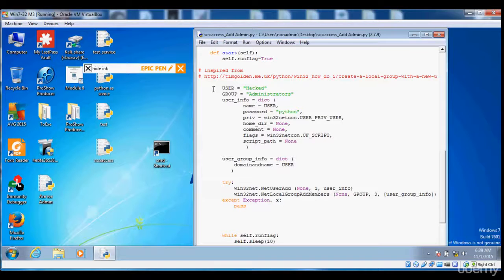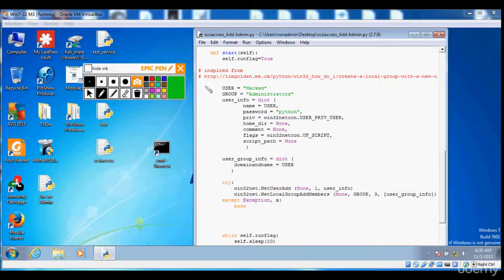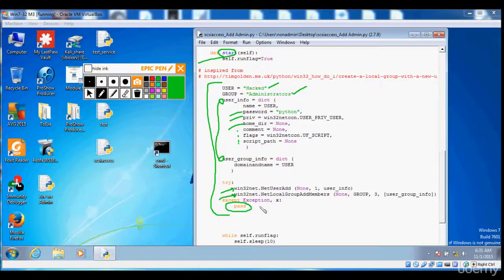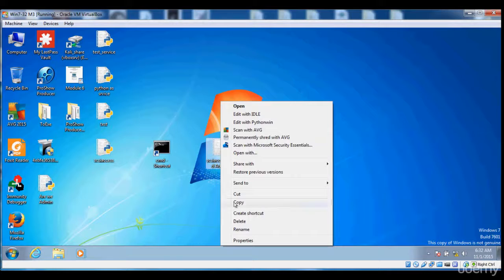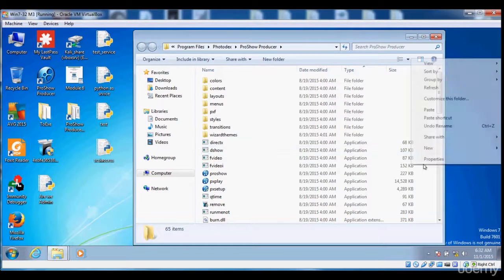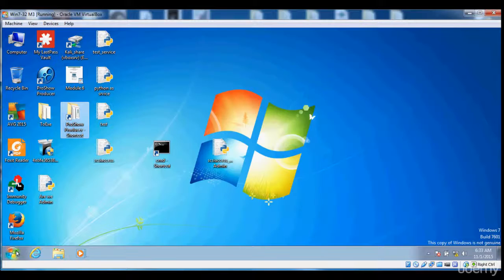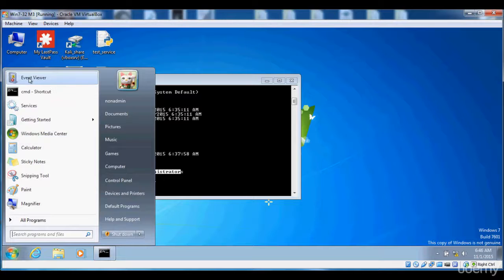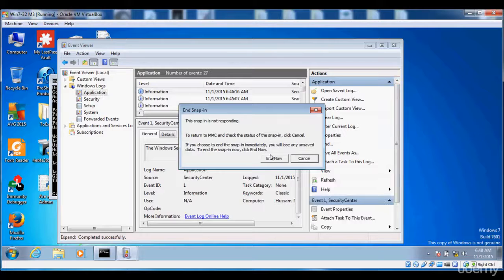5 Privilege Escalation Part 4 Create a New Admin account & Erasing Tracks | Computer Monk 🔴